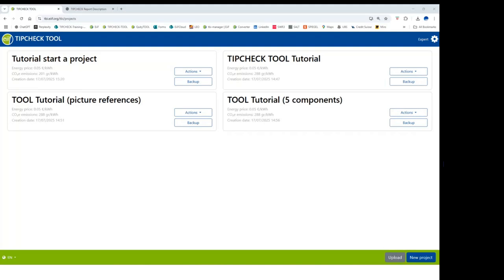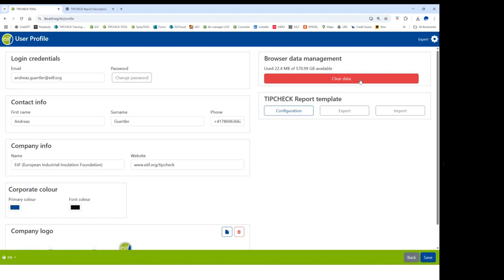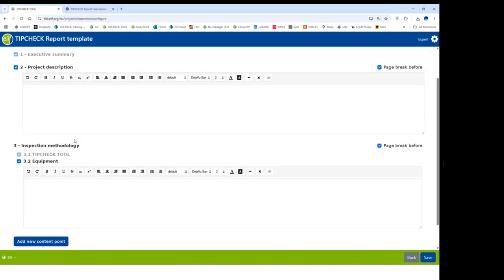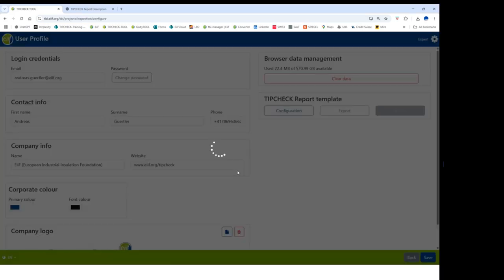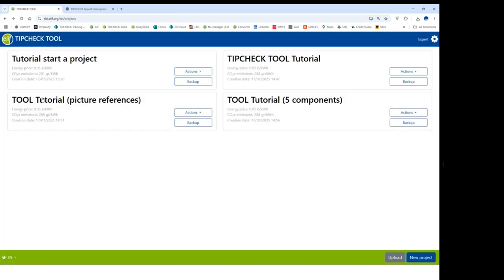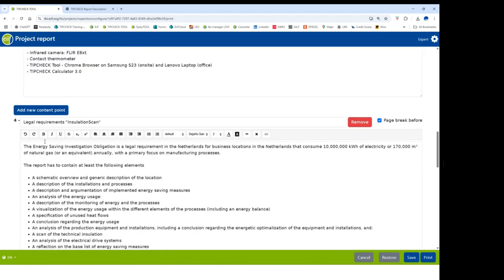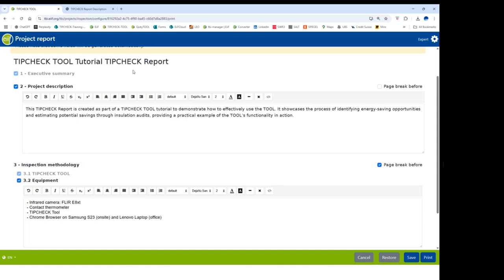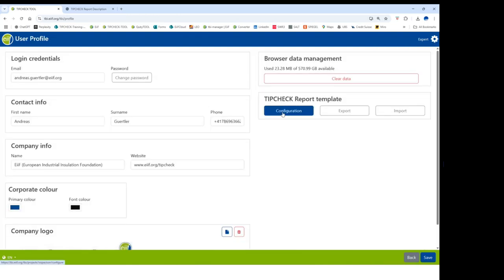08 The TIPCHECK Report Part II: Configuring the template - TIPCHECK TOOL Tutorials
This tutorial covers how to configure and manage TIPCHECK Report templates, allowing you to streamline your report creation process. Learn how to set up your first template, export and import it, and customize it for different projects. Once set up, your template automatically appears in new projects, saving valuable time. The tutorial also explains how to back up and store templates securely to avoid losing data.